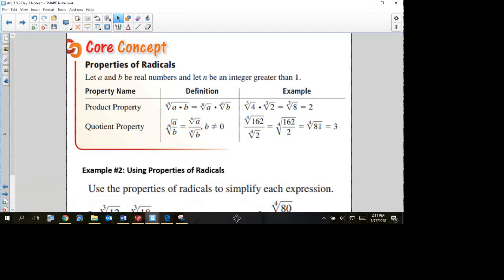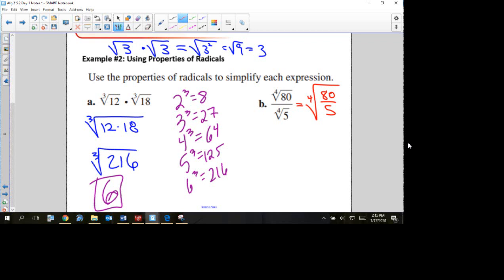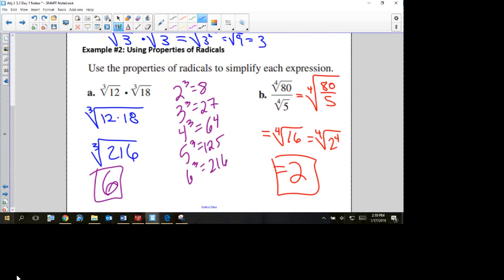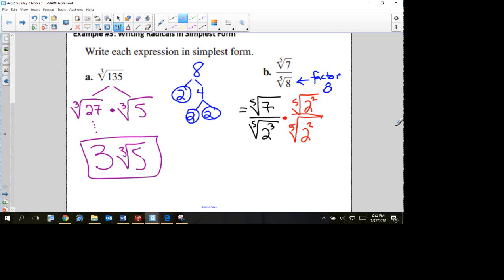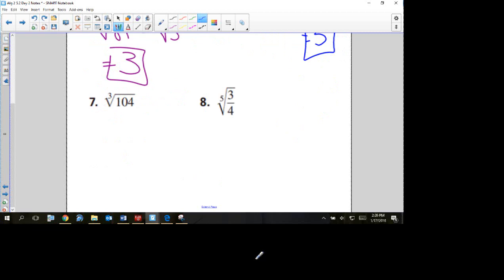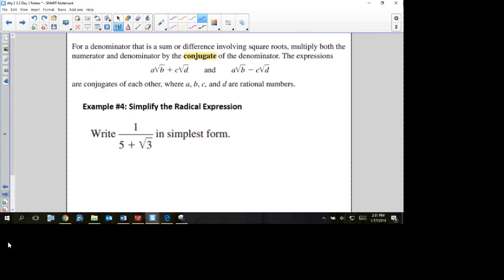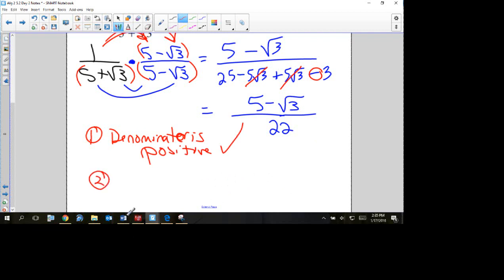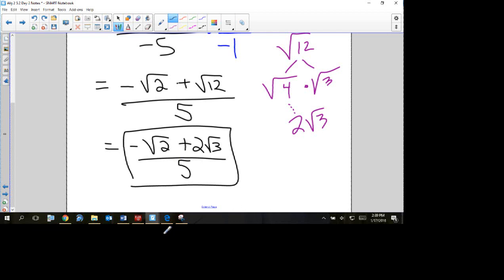Alg 2 5 2 Day 2